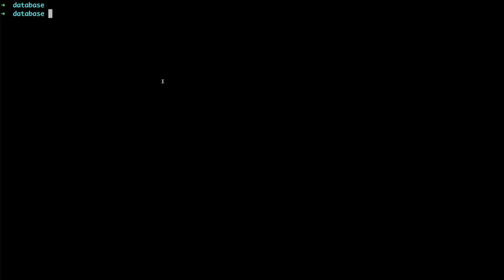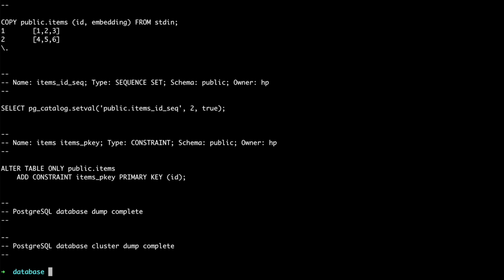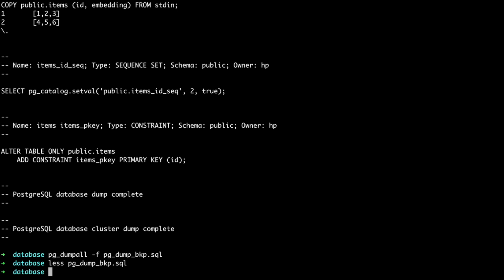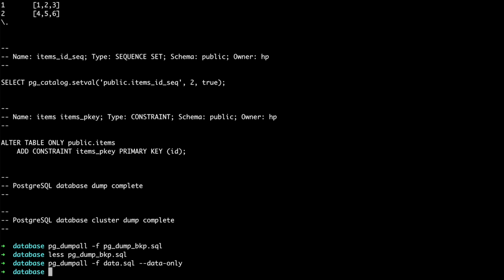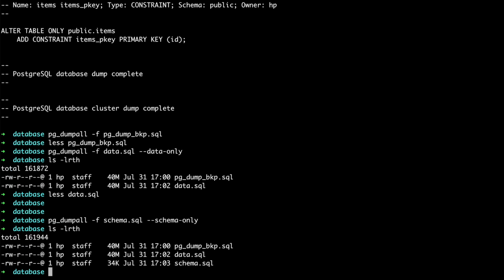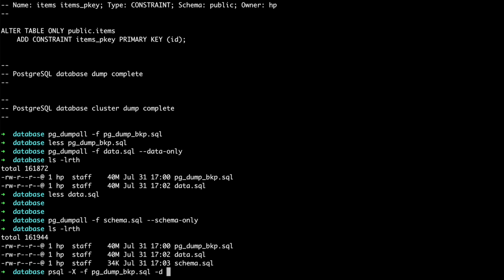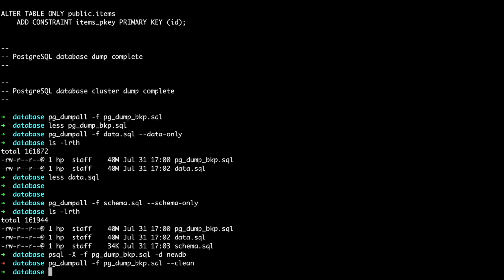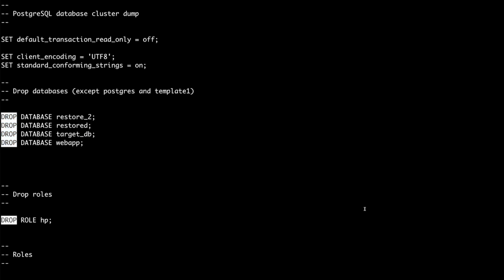Backup PostgreSQL Database: pg_dumpall | A Beginner's Tutorial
Learn how to efficiently back up  PostgreSQL databases using pg_dumpall. This tutorial covers the different options you can use to dump PostgreSQL. Watch to master essential PostgreSQL database management techniques and avoid common pitfalls during data backups.